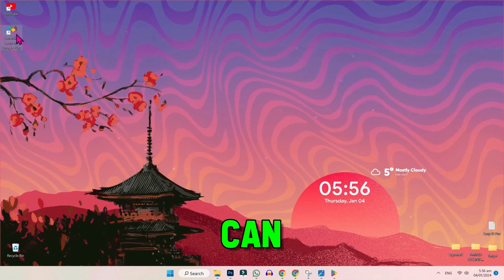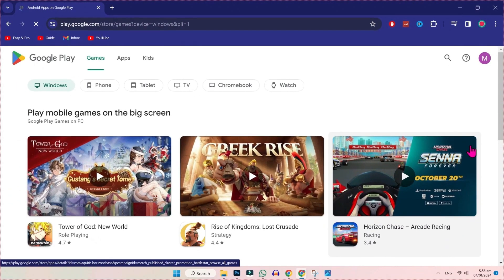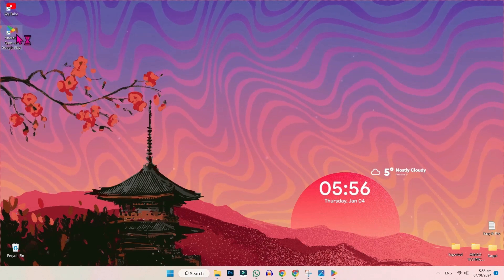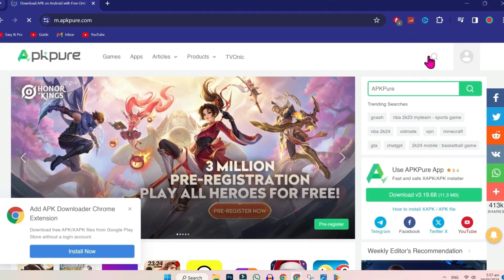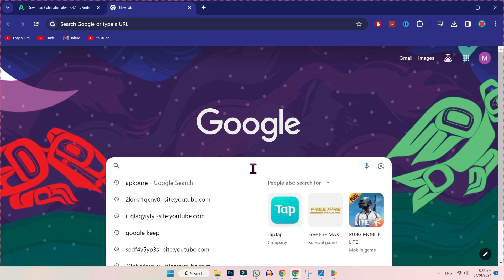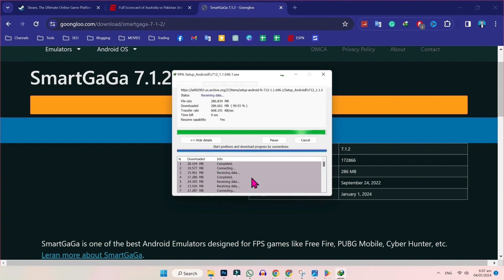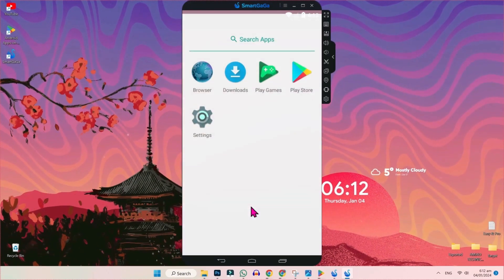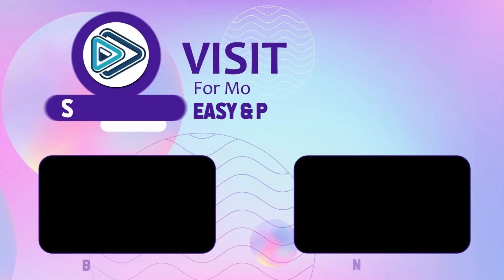How to Install Google Play Store on PC 2024 ✔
In this Tutorial you'll learn How to Install Google Play Store on PC  in 2024. Which will help you to Download & Install Playstore Apps in Laptop/PC 2024 and you will be able to run google play store apps in pc with the help of emulator.

Eager to access the vast library of apps available on the Google Play Store directly from your PC? You're in luck! In this comprehensive guide, we'll show you how to install the Google Play Store on your PC in 2024, so you can download and enjoy your favorite Android apps and games on the big screen.

Join us as we walk you through the process of installing the Google Play Store on your PC. From choosing the right emulator to downloading and setting up the Play Store, configuring your account, and installing apps, we'll cover everything you need to know to get started.

By the end of this video, you'll have the knowledge and confidence to access the Google Play Store on your PC, enabling you to enjoy a seamless Android app experience right from your desktop.

Don't miss out on the convenience of accessing the Google Play Store on your PC - watch this complete guide and learn how to install the Play Store like a pro in 2024!

By the end of this tutorial, you'll have a fully known by How to Install Google Play Store on PC &  Download & Install Playstore Apps in 2024

➤📋 CHANNEL ABOUT:

This Channel Covers the following Topics:

○ Roblox Tutorials
○ YouTube Tips
○ Adsense Tutorials
○ PC Softwares